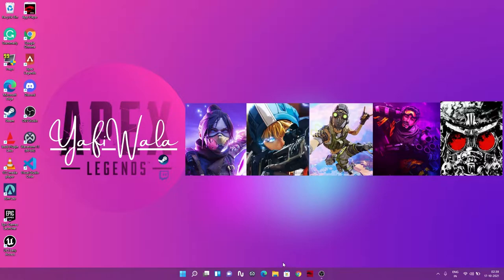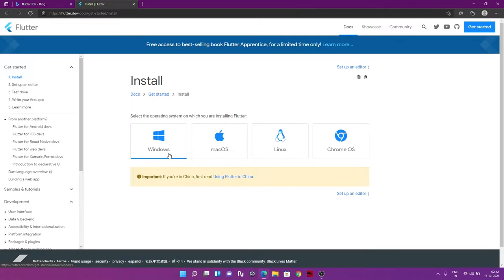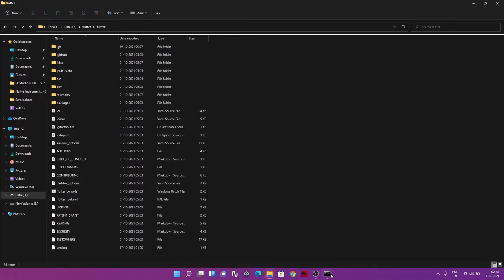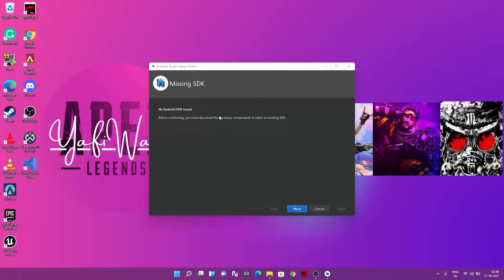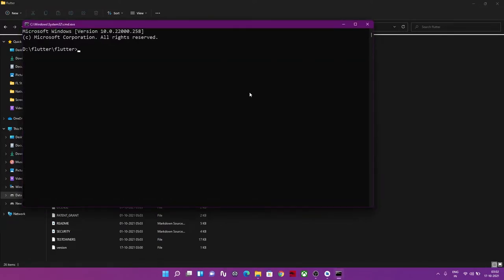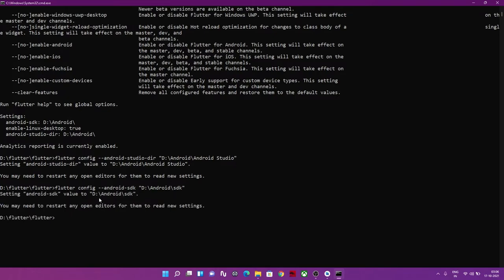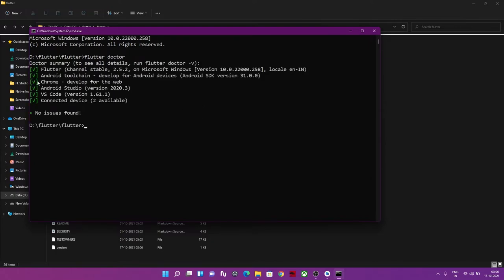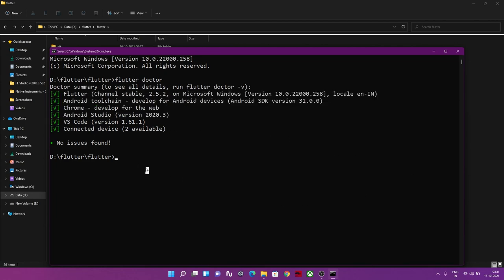Complete Flutter Installation on Windows 11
Follow Yafi on Youtube and Twitch for more action!

Check out Devansh other channels!